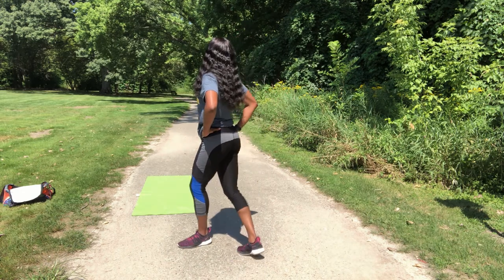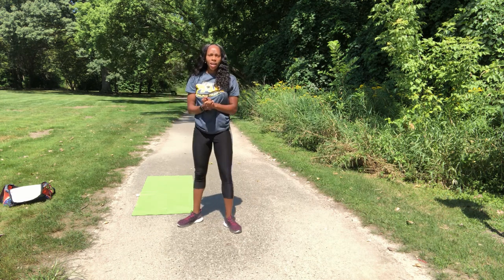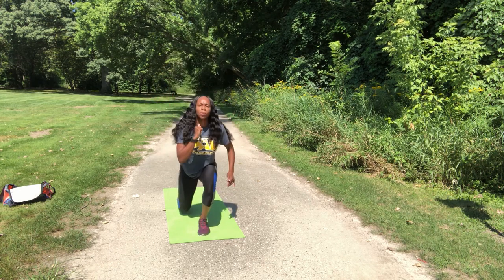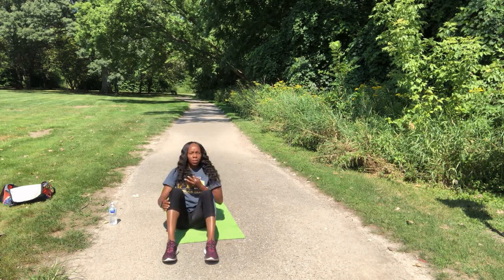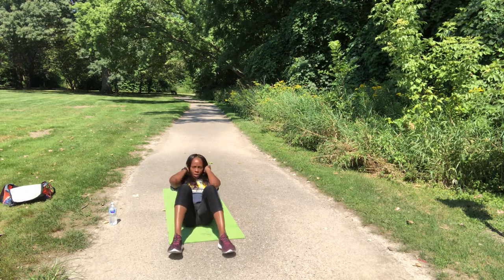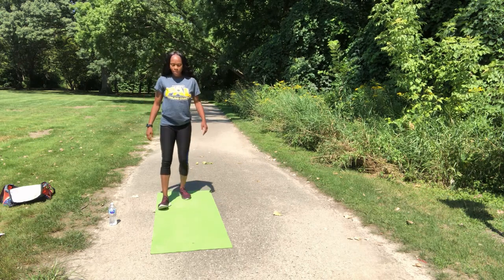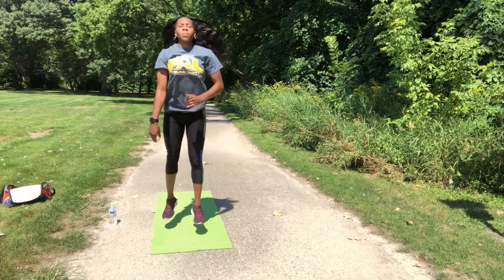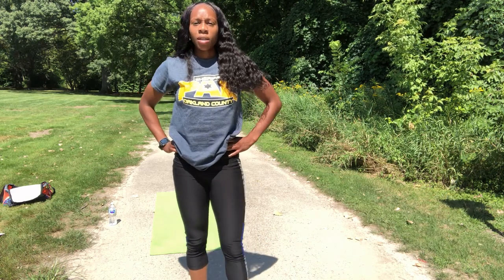Summer Week 9 Track & conditioning 8-10-2020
Coach Kierra gets after it again! Get that gear on and get ready for a fun circuit workout to start your week off right.